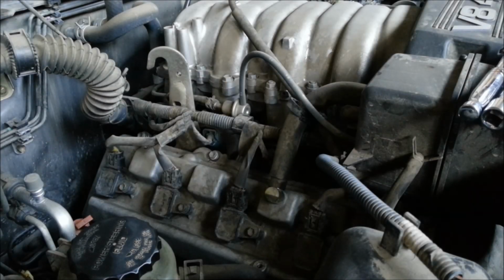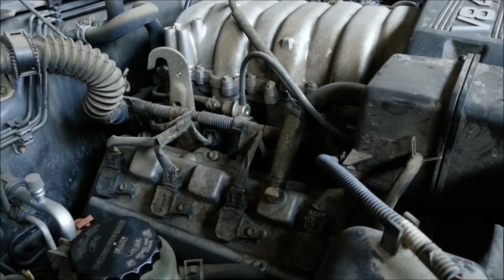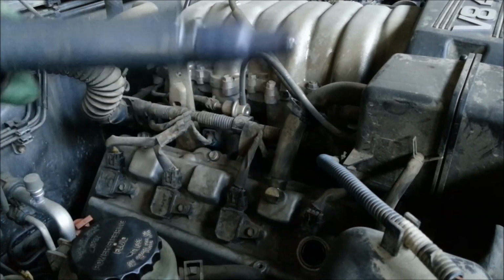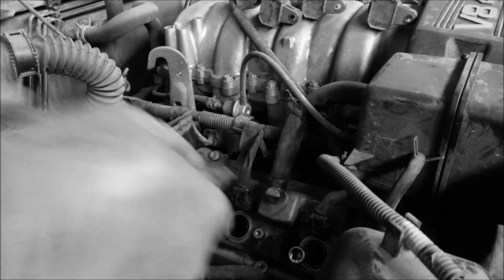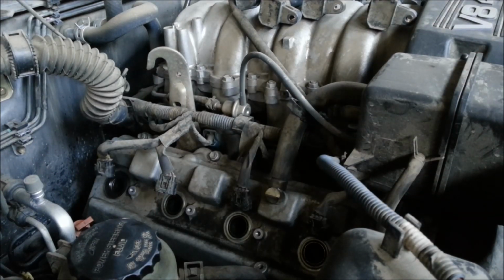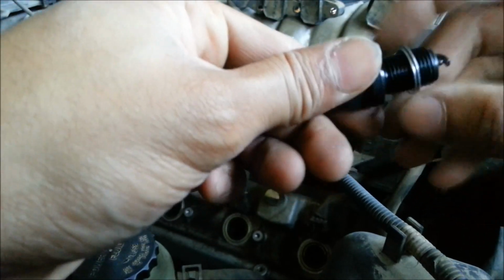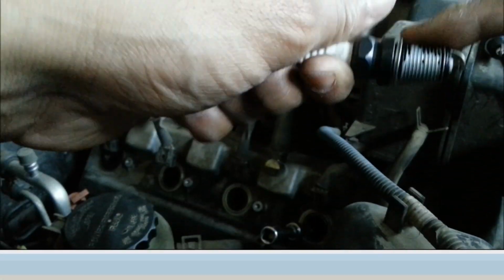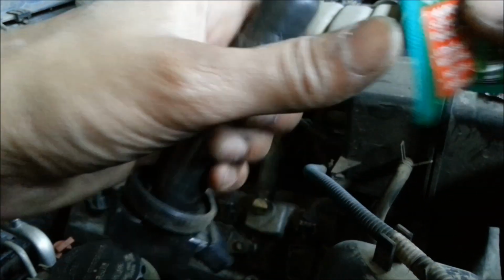How to change spark plugs on your car 2003 toyota tundra v8 autolite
In this video I show you how to do a simple tuneup on your vehicle. I am doing spark plug change on 2003 Toyota Tundra V8.

The procedure is same for more or less all vehicles. I am using autolite spark plugs that I bought from Walmart for about $10.00 (for 8 plugs)

This service will cost upwards of $100.00 at any mechanic shop. Do it yourself and save $$.